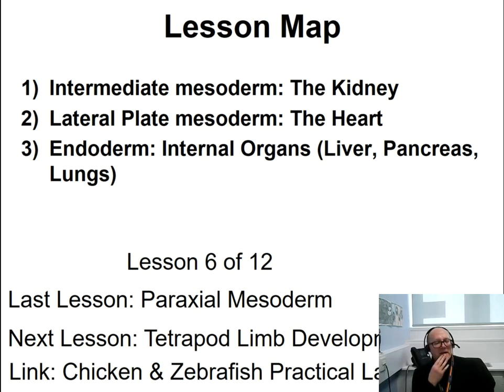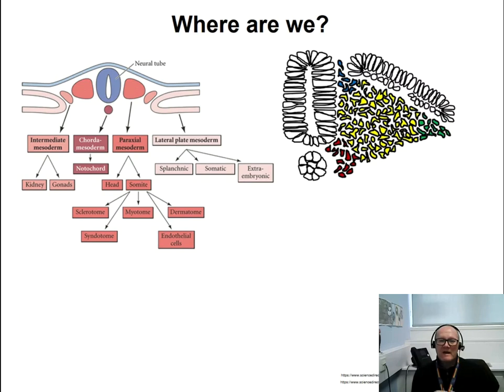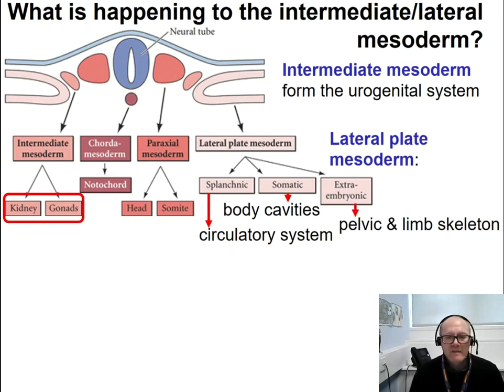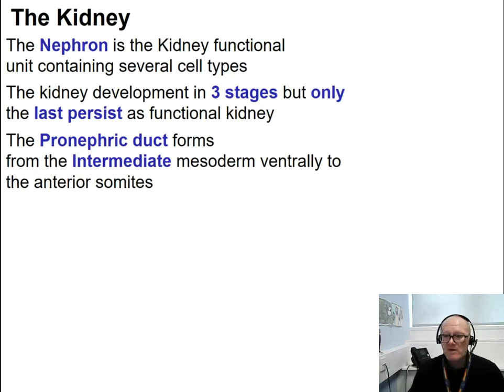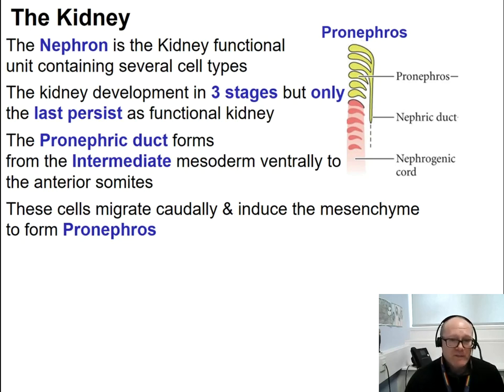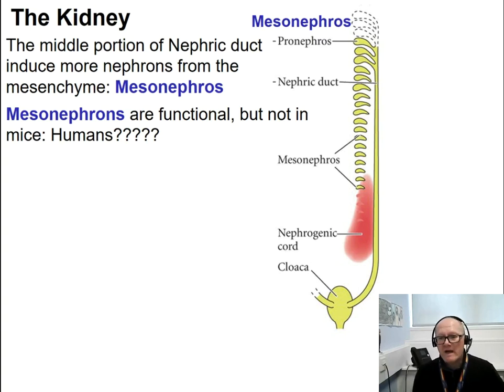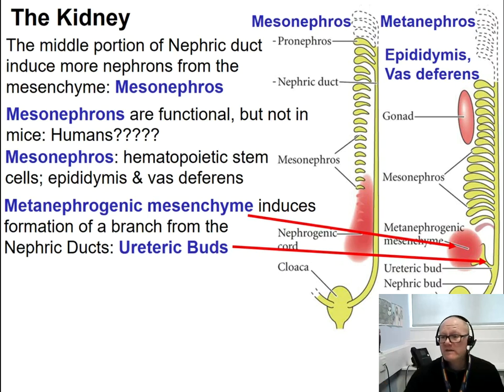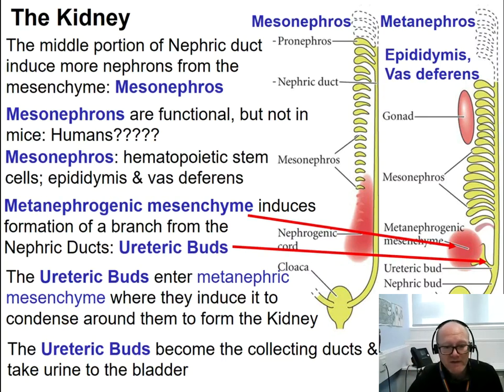Lecture6 Intermediate Lateral Plate Mesoderm Endoderm 01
This is the first part of a three-part lesson on the development of the derivatives of the intermediate and laterl plate mesoderm as well as the Endoderm. Here we describe Kydney development.